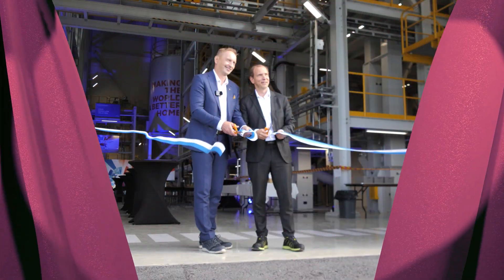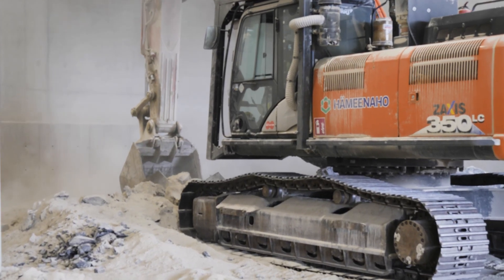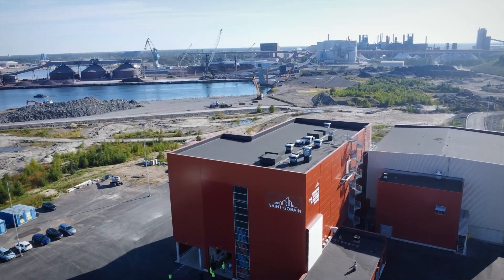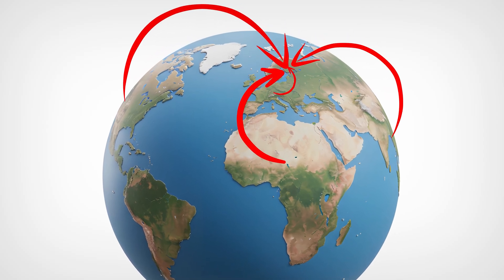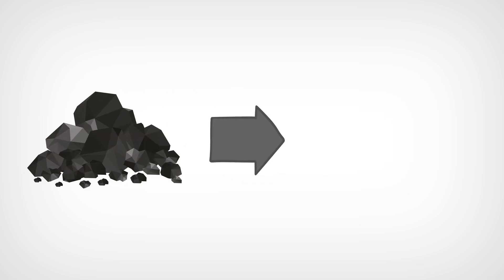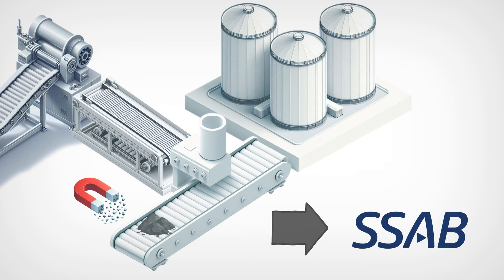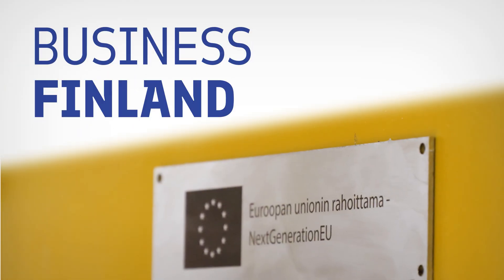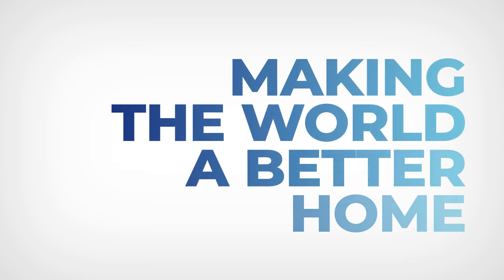Saint-Gobain Finland, Raahe Slag Processing Plant presentation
You are welcome to witness an innovative step towards circular economy in the construction industry.

Here in Raahe, in  Finland's northwestern coast, sits now the world's first slag processing plant. But how did this innovation come about? Watch the video and hear from our brilliant experts how it came together and how process works inside this shining new plant  on the shores of the Bothnian Bay.